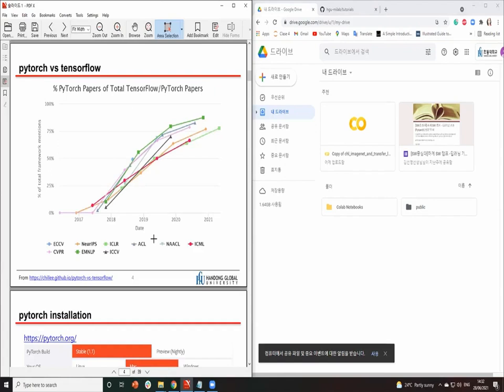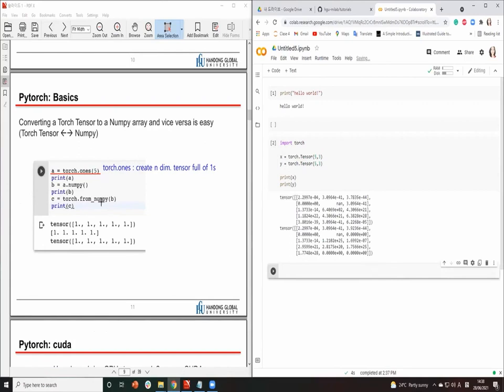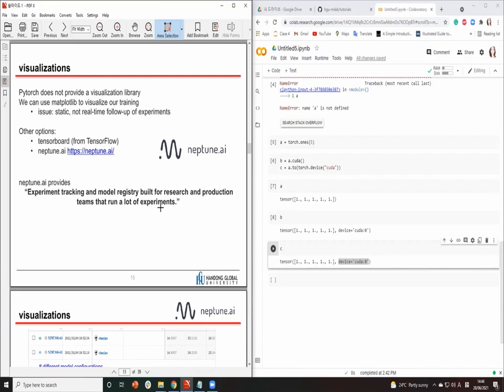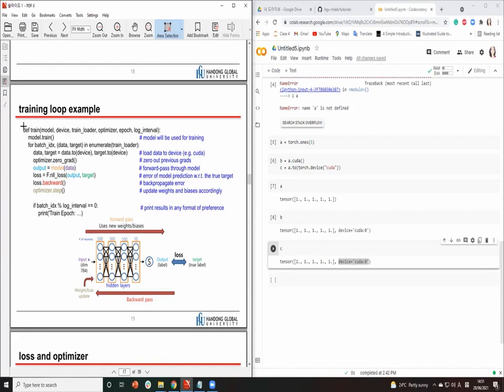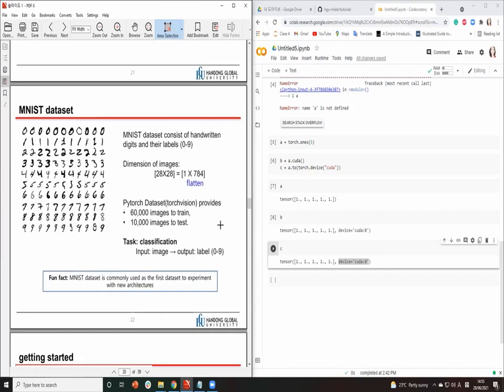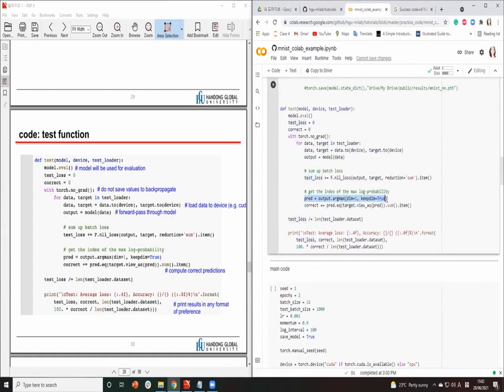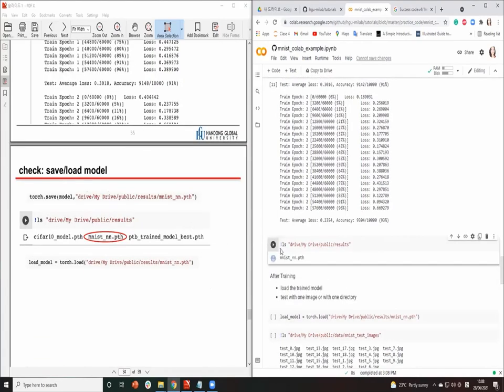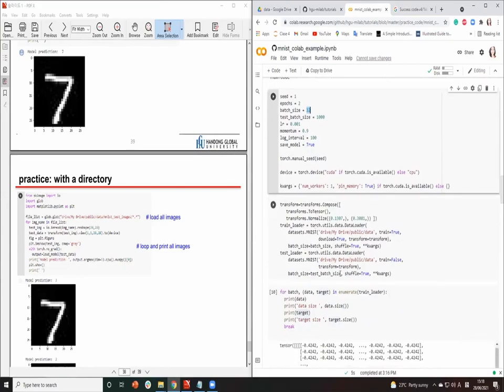ML13b_practice_Pytorch_Colab [HGU SW 중심대, 한동대 SW중심대학 사업단]